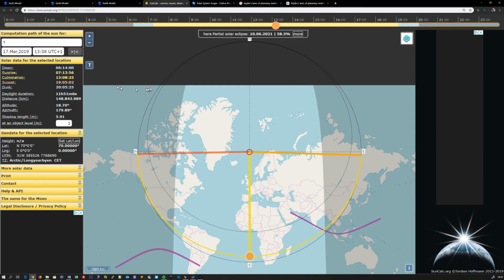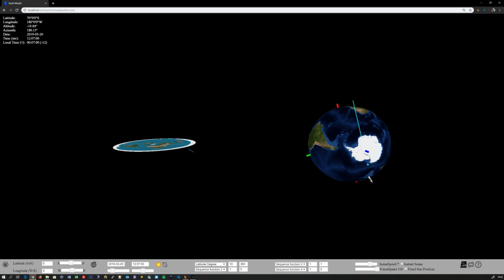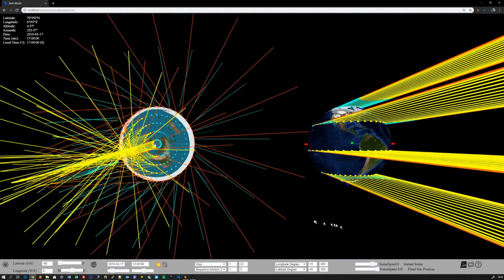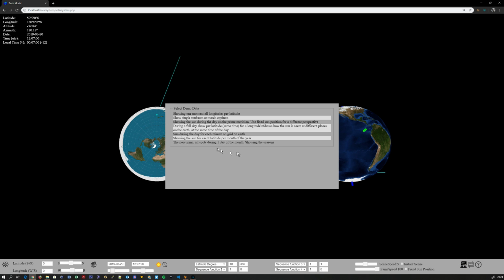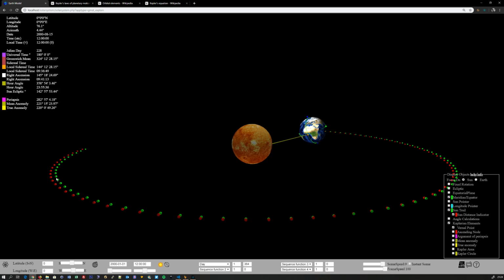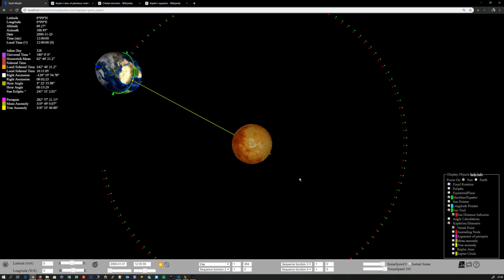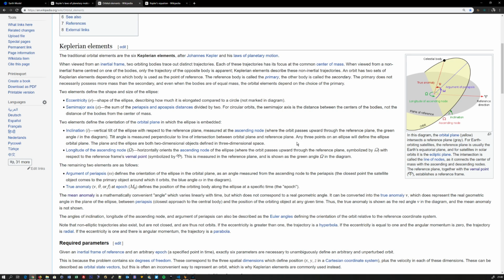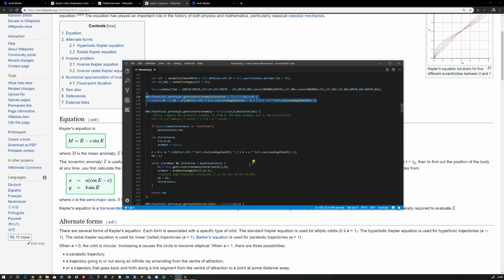Kepler's Law and Sunangles on a flat earth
This video is about a tool I made, using one simple formula from Kepler's Laws of Planetary Motion :

M = E - e sin E

Or more precise:

E = M + (e * (180/π) * sin(M) * ( 1 + e * cos(M)));

With this one formula and I made a 3d model of both the flatearth and the globe earth, showing the sun angles, verified with tools like suncalc.

It lets you see the angles on during the day, or the whole year, on one place on the earth, or at several simultaneous places.
The patterns thus created do not make any sense on any flat model, and make total sense on a three dimensional sphere.

The tool is made in Javascript using p5 as the 3d rendering software. So have a look at the code itself if you like.